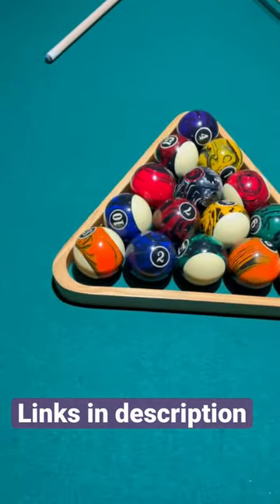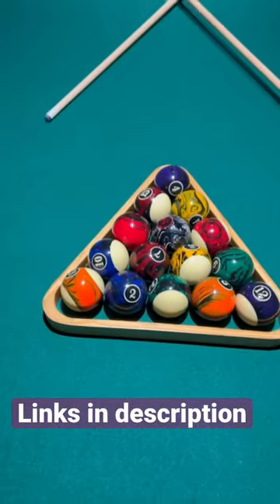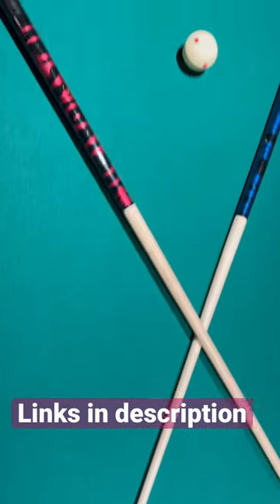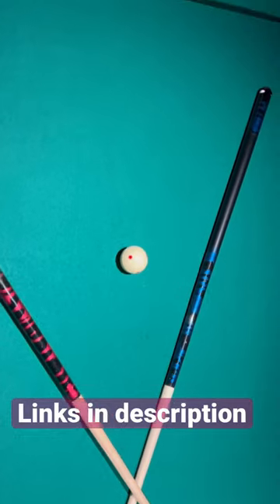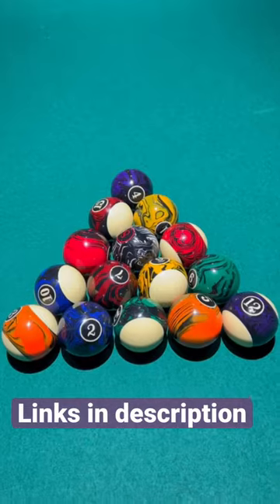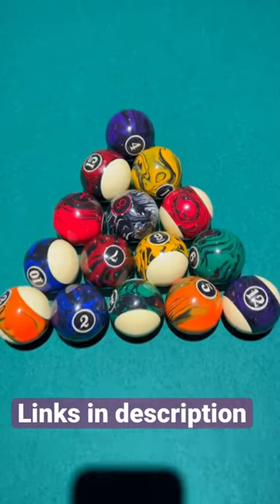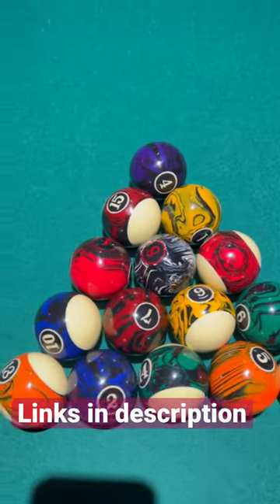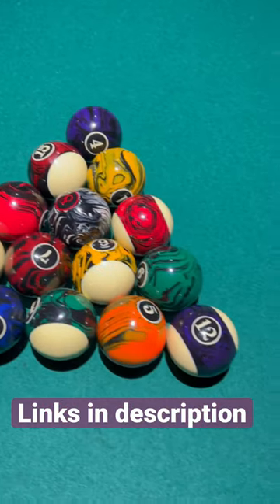Check this out! Billiard balls and sticks. Pool anyone?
Collapsar Deluxe 2-1/4" Billiard Pool Balls Marble-Swirl Style Billiards Ball
AB Earth Pool Cue Billiards Maple Stick Handmade Painting Design
Collapsar Pro-Cup Cue Ball Regulation Size 2-1/4 Pool Training Cue Ball

Amazon storefront